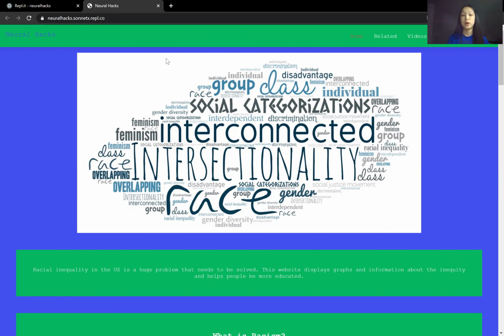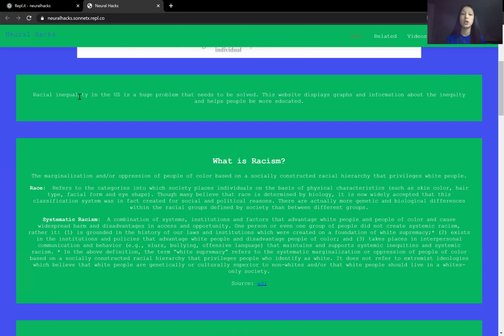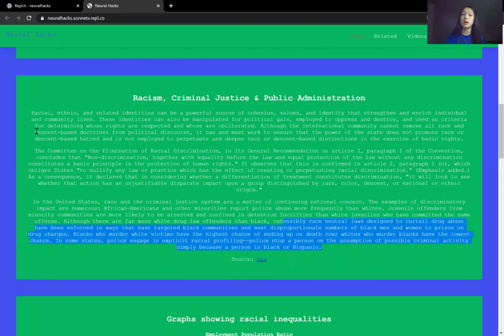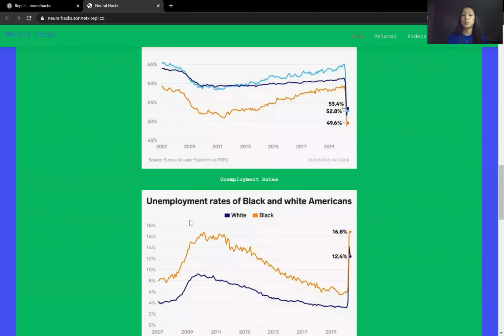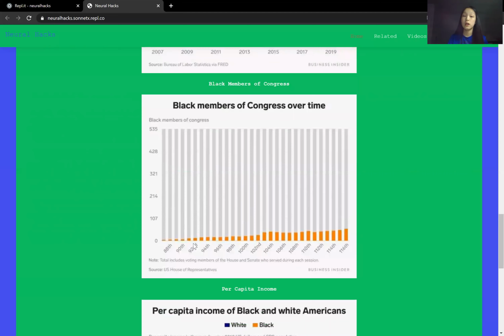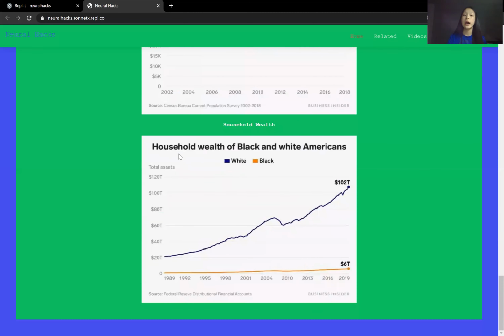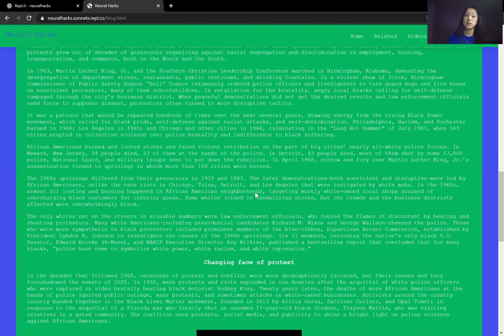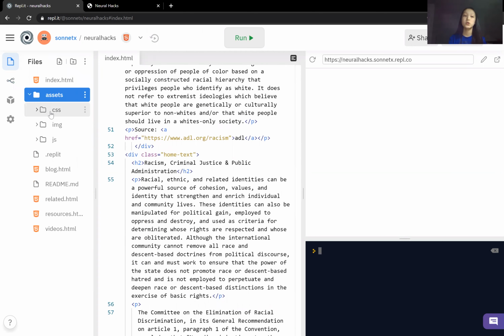Neural Hacks Demo Video